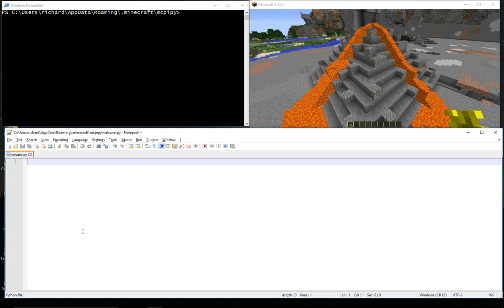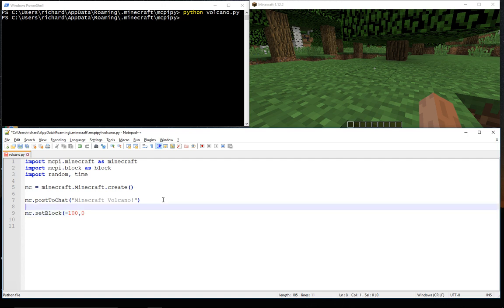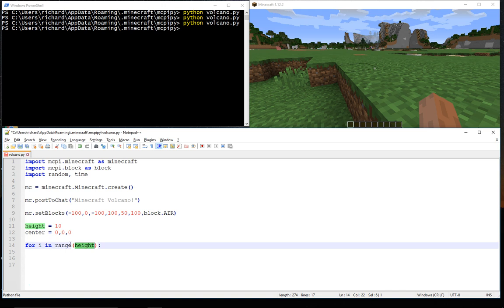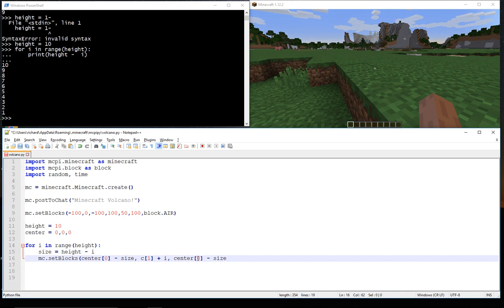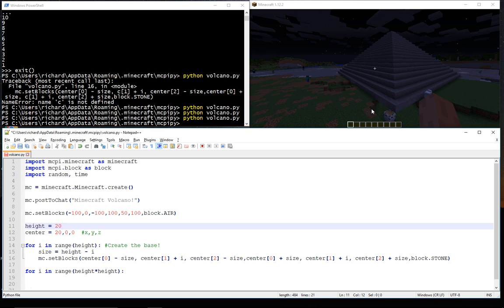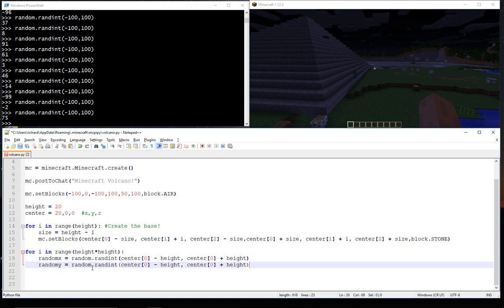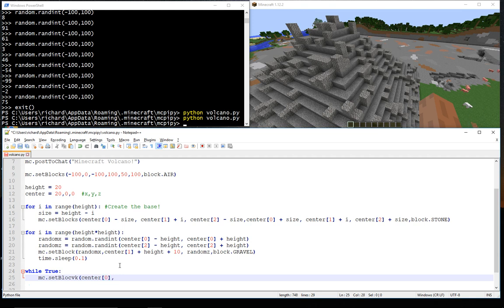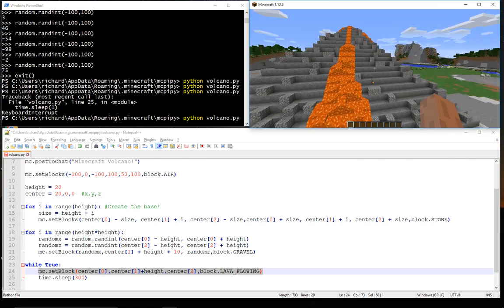Minecraft Python Tutorial 5 - Volcano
How to code a working volcano in the Minecraft world using Python coding.